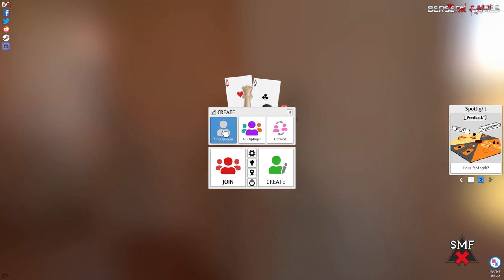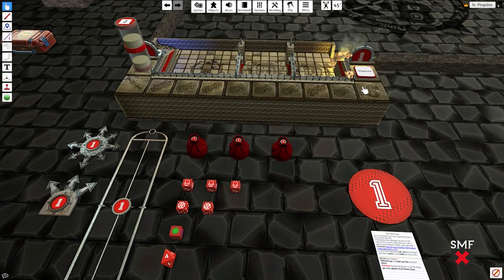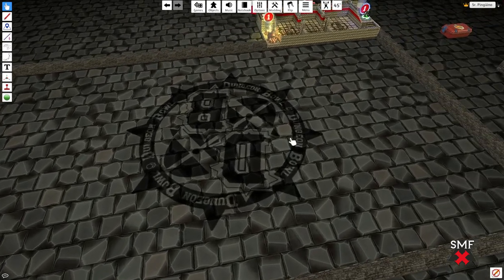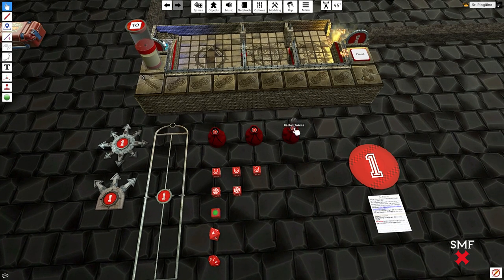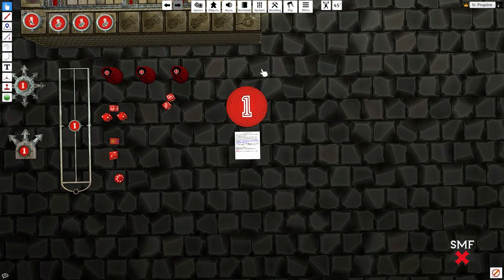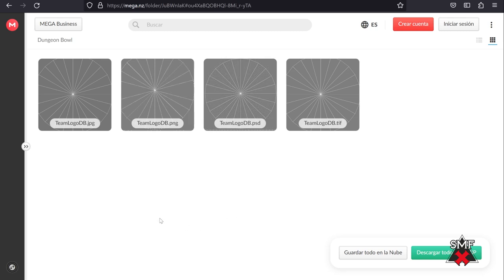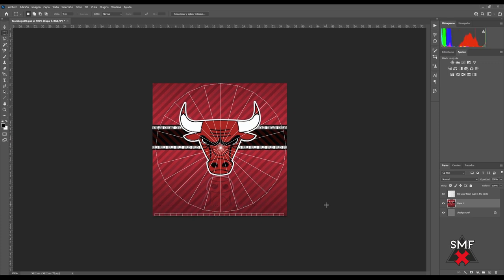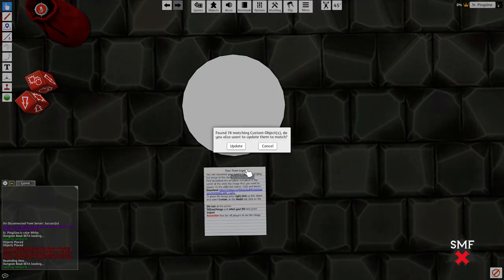Mod for TTS Dungeon Bowl 3 - Players - on Steam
In this third video of the *MOD of Dungeon Bowl for Tabletop Simulator* we will see the different elements that we have in the each player's area. We will start with the dugout, we will view the tokens, rules and dices and finally we will place our team's logo on the game elements to further customize the experience.

If you want to see *all the videos* you can watch it in the following links: